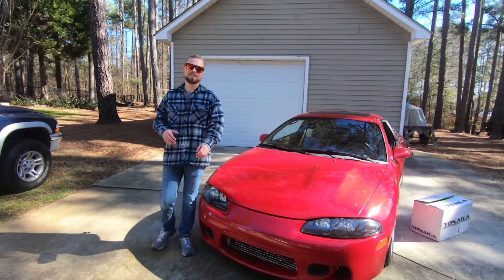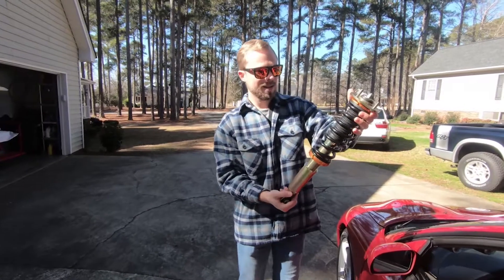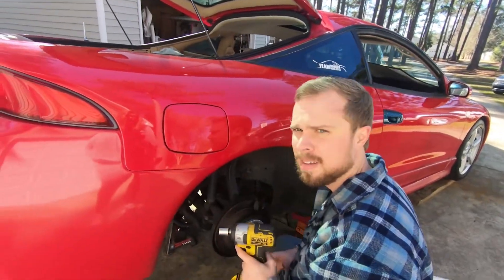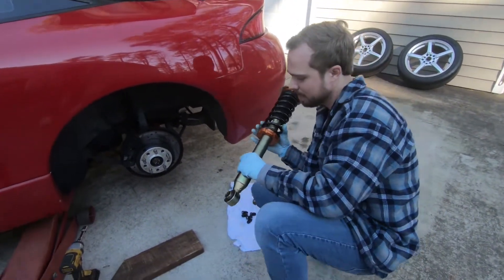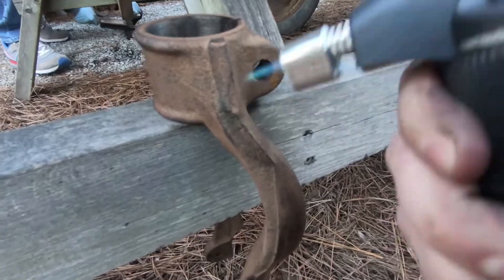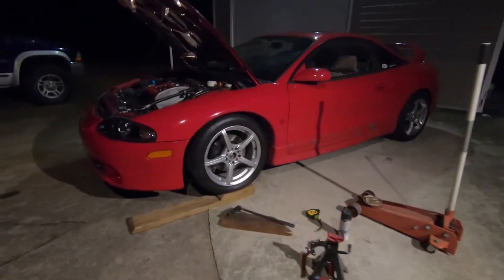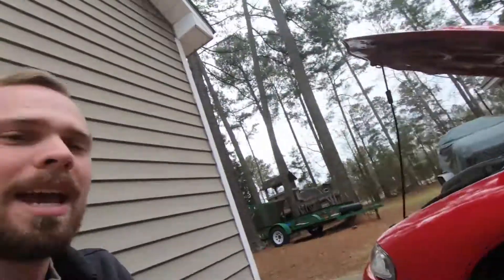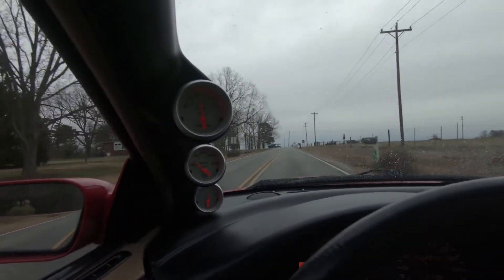We put a lift kit on our Mitsubishi Eclipse *** It’s ruined ***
The Mitsumato has never gotten a proper suspension upgrade since we brought him home 12 years ago! It is time for this car to be blessed with some Yonaka Coilovers. Here is the link to the kit we got